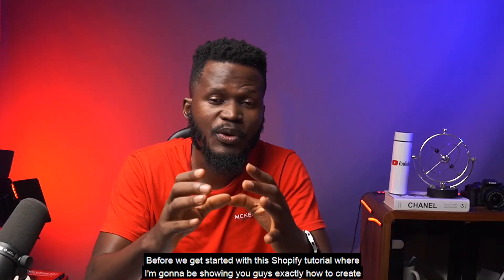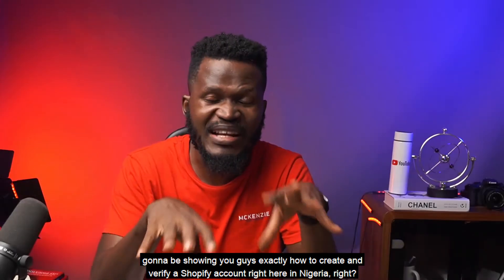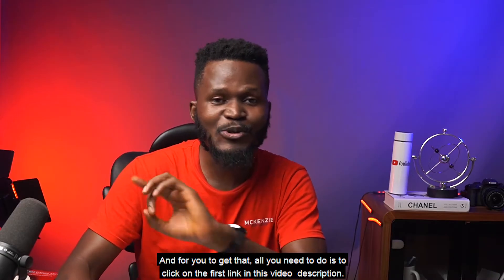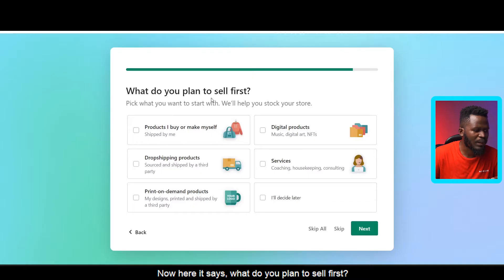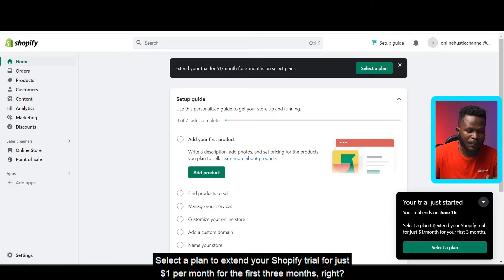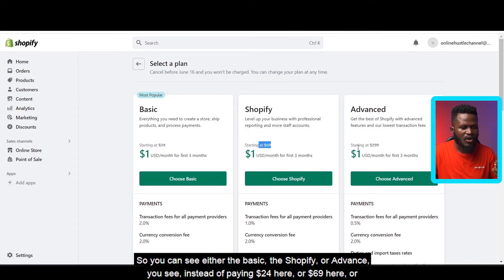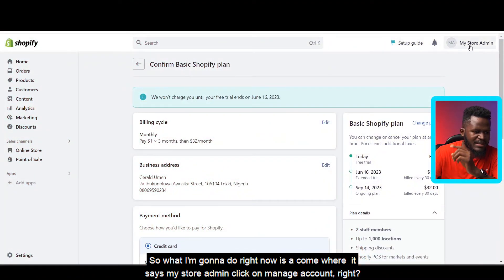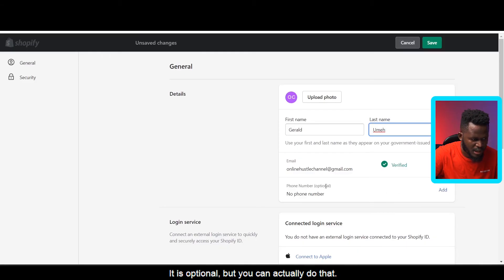Shopify Tutorial For Beginners - How To Create and Verify A Shopify Account In Nigeria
In this Shopify tutorial for beginners, I'm super excited to guide you through the process of creating and verifying a Shopify account specifically tailored for those in Nigeria.

If you've been looking to start your own online business, Shopify is an excellent platform to get started. However, I know that sometimes setting up an account can be a bit confusing, especially if you're in Nigeria. That's why I've put together this step-by-step guide to make the process as smooth as possible for you.

In this video, you'll learn:

1. How to sign up for a Shopify account from Nigeria, overcoming any potential hurdles.
2. The verification process and how to ensure your account is fully verified and ready to go.
3. Key tips and best practices for getting your Shopify store up and running successfully.

Whether you're an aspiring entrepreneur, a small business owner, or just curious about Shopify, this tutorial is perfect for you. By the end of this video, you'll have a fully functional Shopify account, and you'll be ready to embark on your e-commerce journey.

Let's get started on building your dream online store with Shopify! Click that play button and let's dive in.